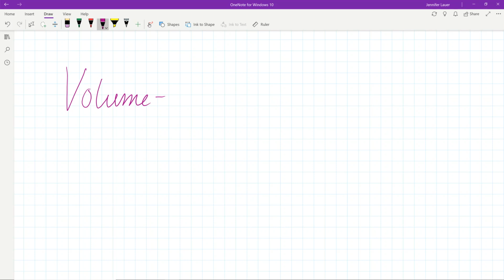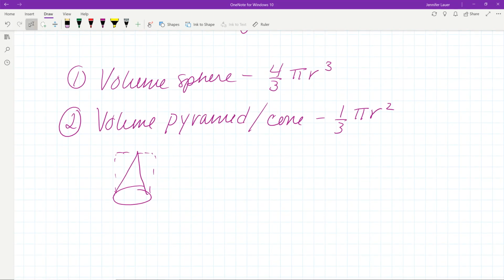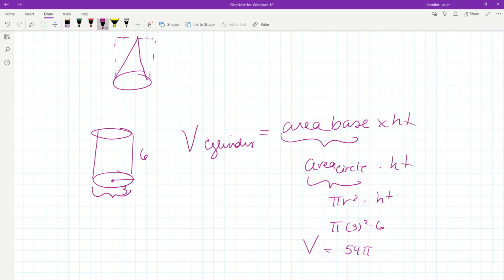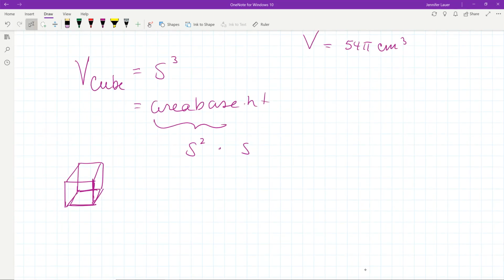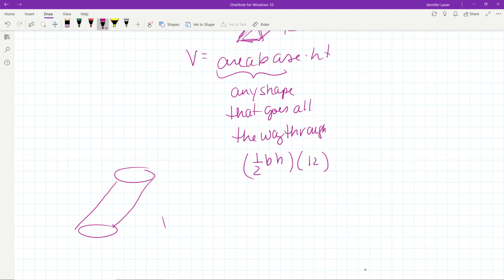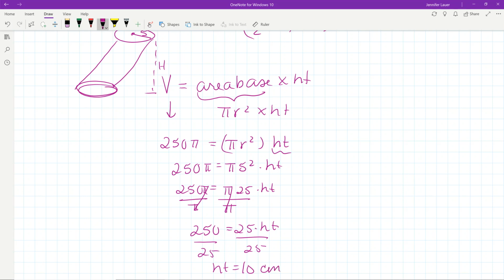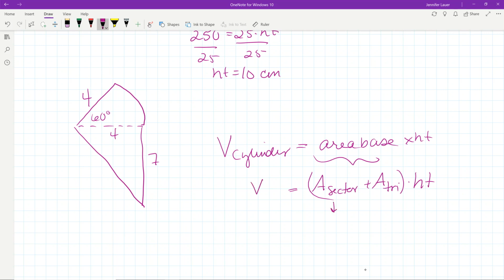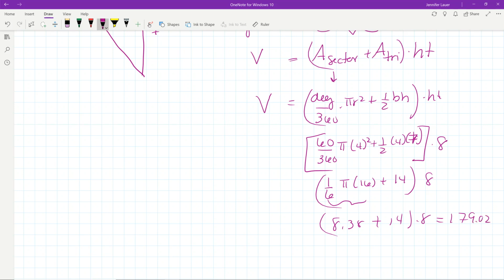Saxon Alg 2: Volume